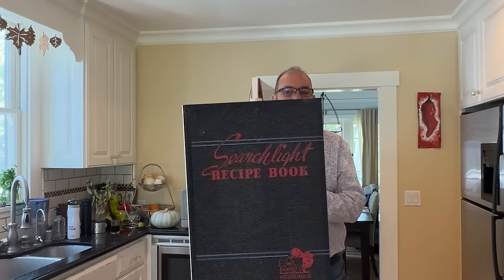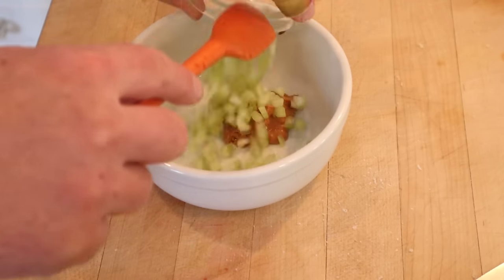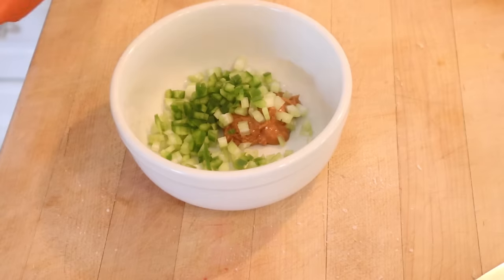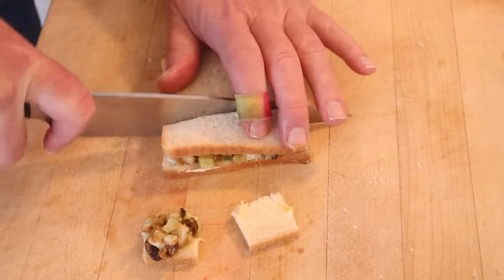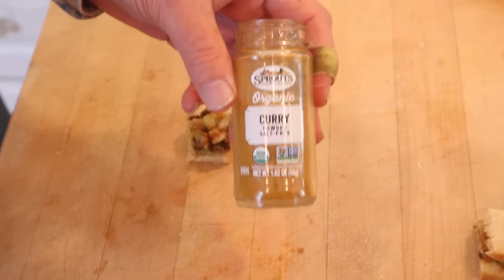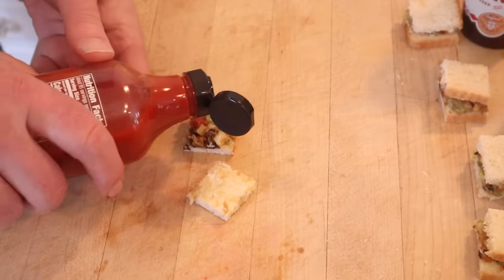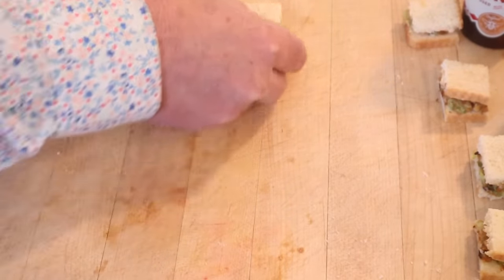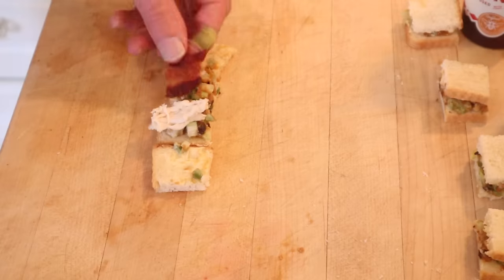Peanut Butter Sandwich Revisited (1937) on Sandwiches of History⁣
Not too long ago I made the oddly named Peanut Butter Sandwich from Household Searchlight Recipe Book of 1937. I say oddly named as the sandwich also had raisins, celery, bell pepper, tabasco, and mayonnaise in it. So yeah, not exactly just a peanut butter sandwich. I asked you all to weigh in on what you would plus it up with and boy howdy you stepped up! So to honor that, instead of doing just four plus ups, I am doing ten. Yep. Strap in, we’re going long today.